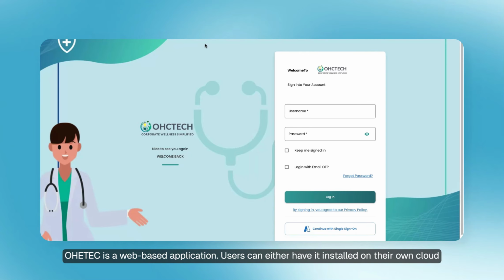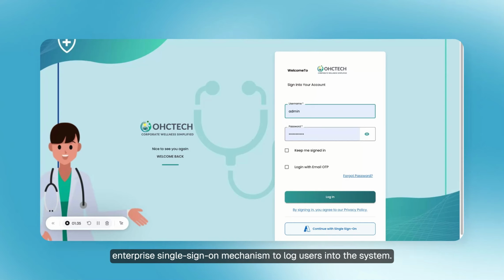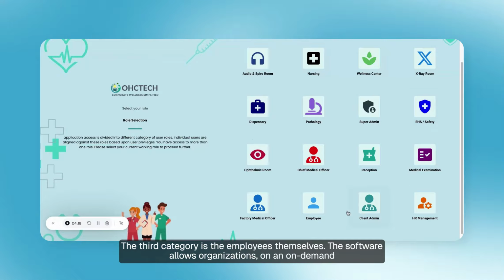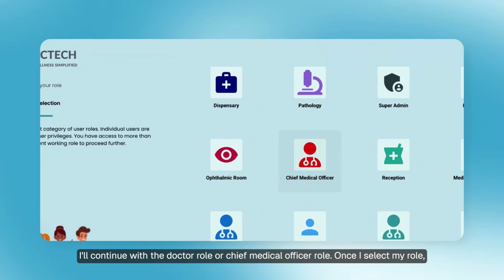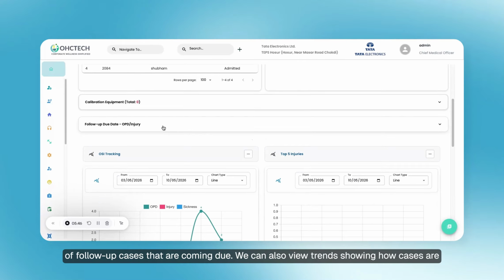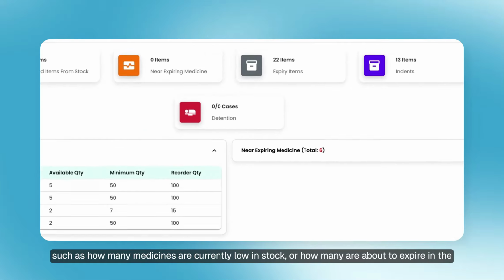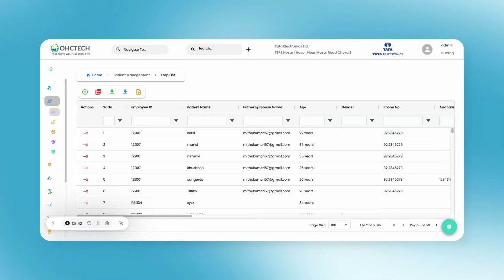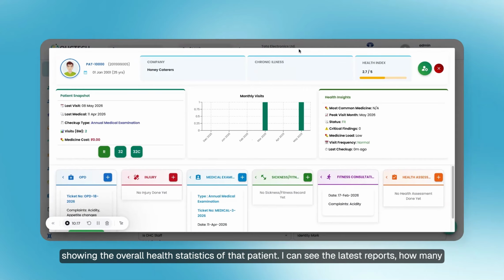OHCTECH Application Overview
Overview of OHCTECH Occupational Health Center Management Software Solution.
Deployed with nearly 200 OHCs across 100 organisations, OHCTECH offers the best in the industry solution providing end to end coverage for Occupational Health Management for OHCs.
You can manage OPD, Accidents, Sickness, Fitness, Health Surveliance, Ambulance, Bio Medical Waste, Medicine Inventory, Equipments, First Aid boxes